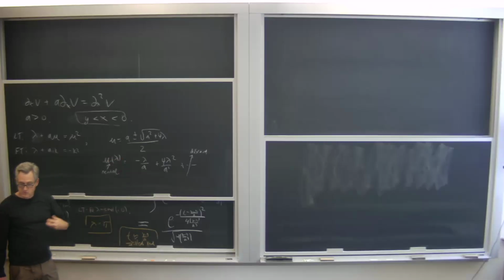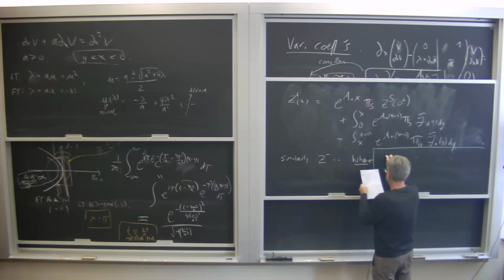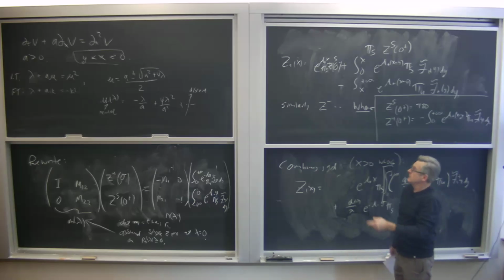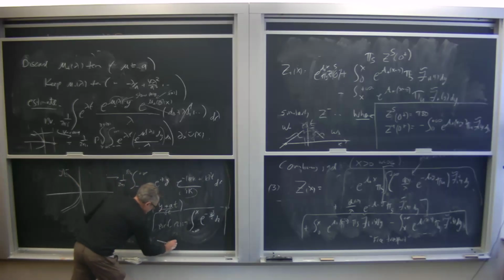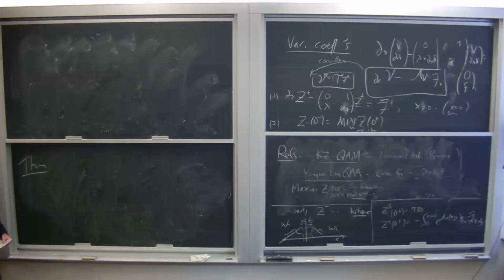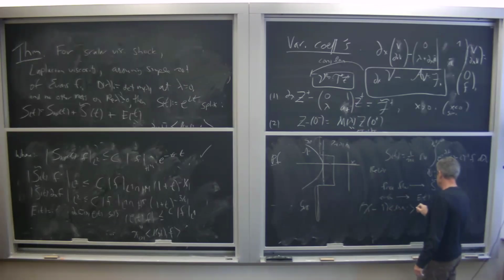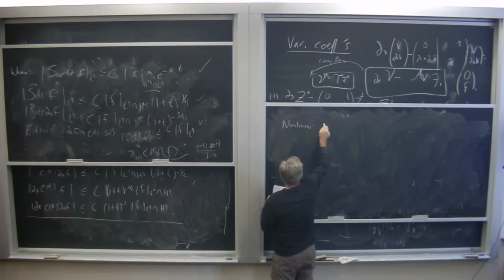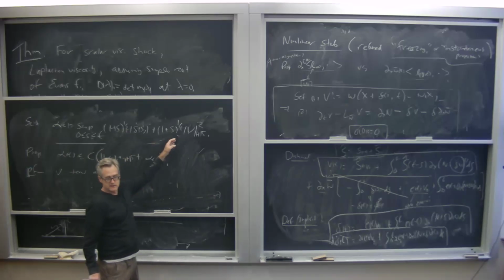Lecture 11 | Shocks and Patterns in Hyperbolic and Hyperbolic-Parabolic Balance Laws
Instructor: Kevin Zumbrun (Indiana University)

Dean's Distinguished Visiting Professor - Kevin Zumbrun (Shocks and patterns in hyperbolic and hyperbolic-parabolic balance laws)